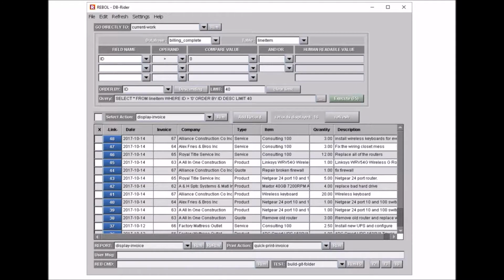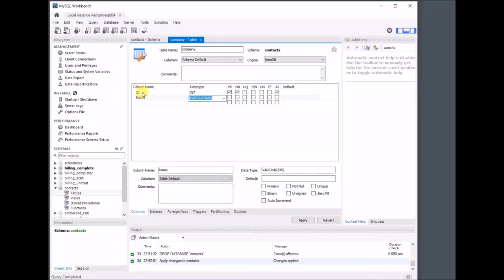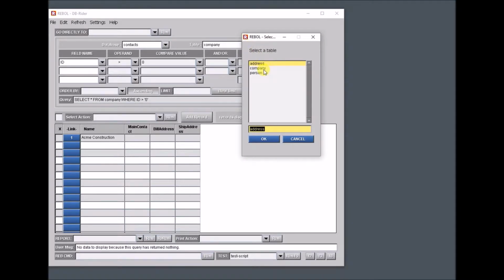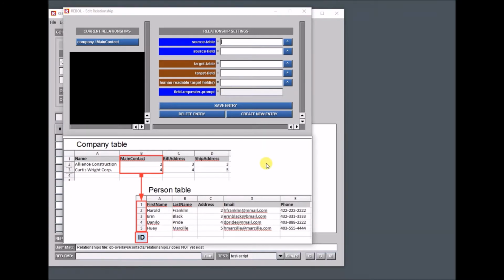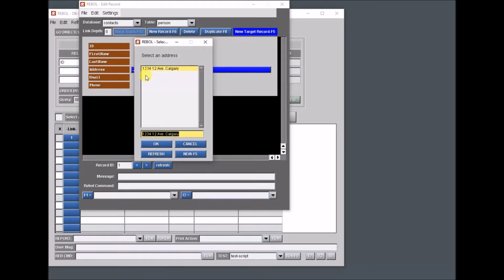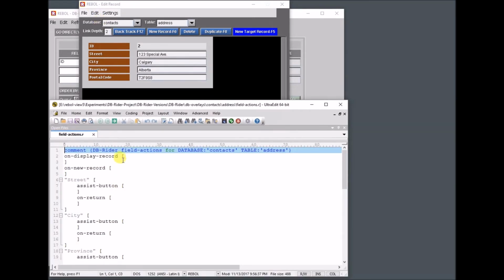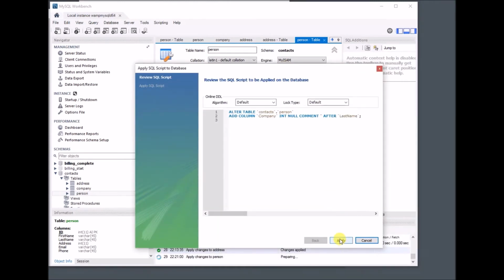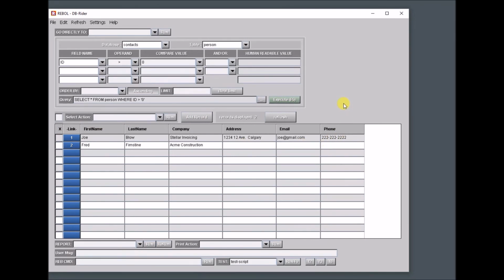Why use DB Rider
An overview of why you might want to use DB-Rider.